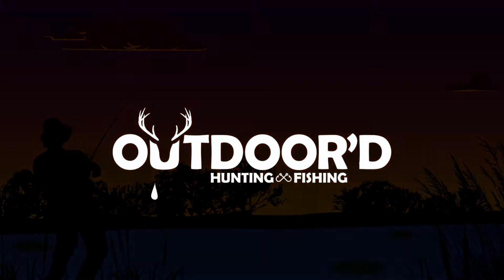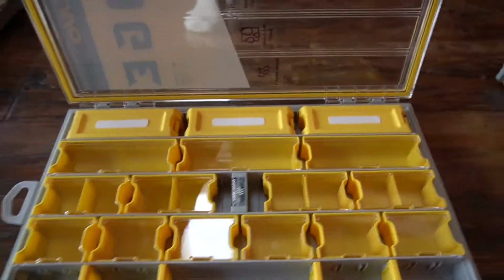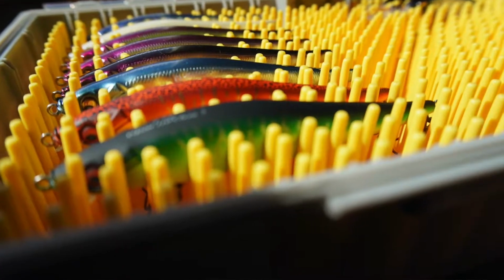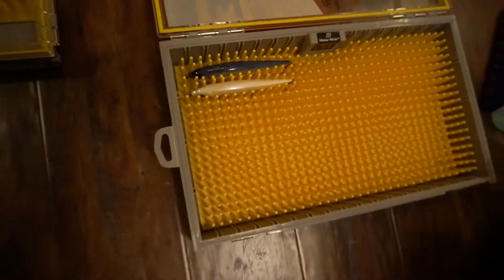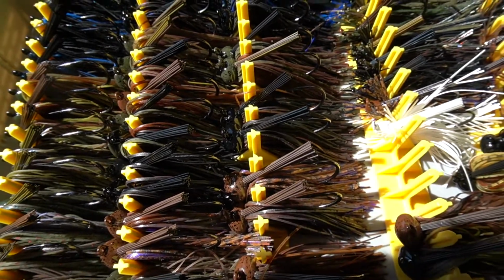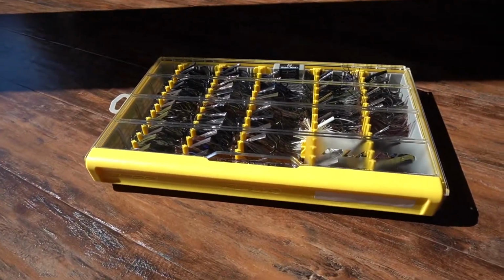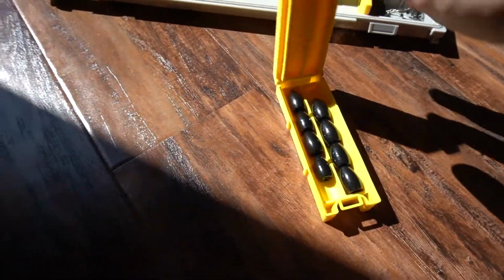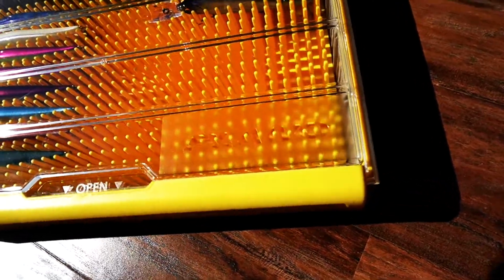PLANO EDGE TACKLE BOX REVIEW - SMALL CRANKBAIT BOX, JIG BOX, TERMINAL BOX!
These Tackle boxes flat out take the cake for me.  I’ve always been a fan of waterproof boxes to protect my baits.  These just took it to a whole new level.  Not only are they waterproof they keep your baits from getting tangled and damaged.  They keep your baits from falling and moving around.  Kayak, boat, bank angler doesn’t matter your covered.  A lot of bags a created for your boxes to be placed vertically which causes all your organized baits to become a mess.  I don’t know how they did it but they did.  I will be buying more of these and transferring a lot of tackles into these boxes.  Plano currently offers 10 different boxes there is a box for everyone.  Try one you will see the difference!

What I film with:

Main Vlog Camera - Sony a6400

My Tripod: